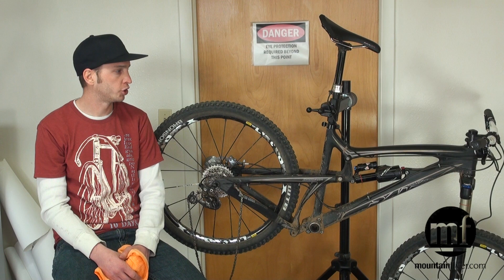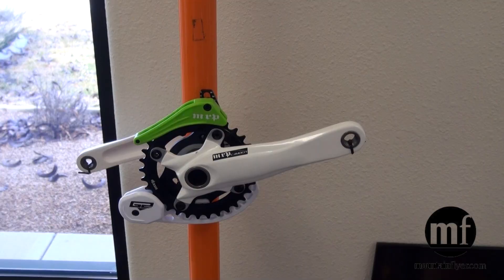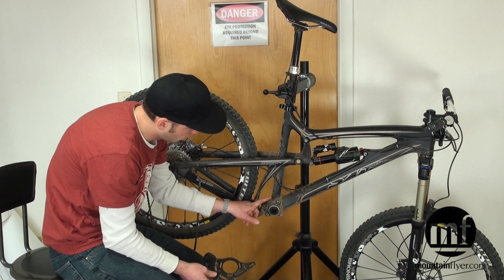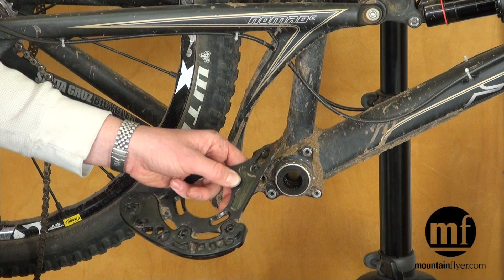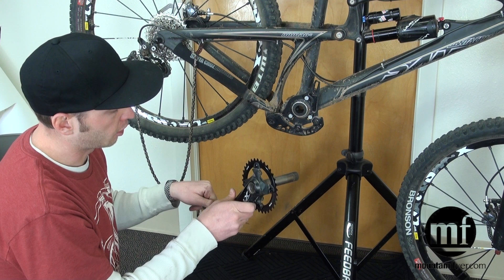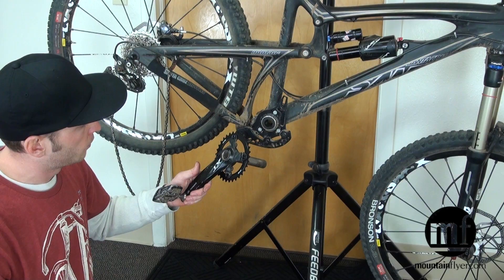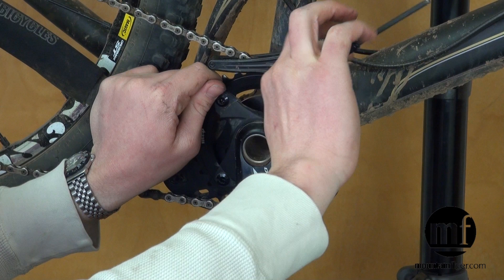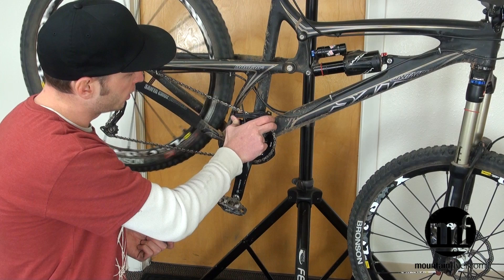Shop Tech Video: MRP Chainguide Install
Noah Sears of MRP shows Mountain Flyer the proper way to install a chainguide system.